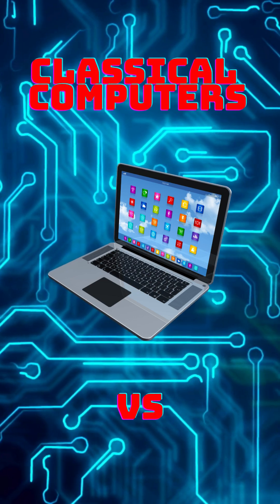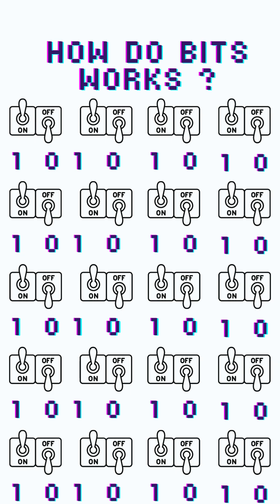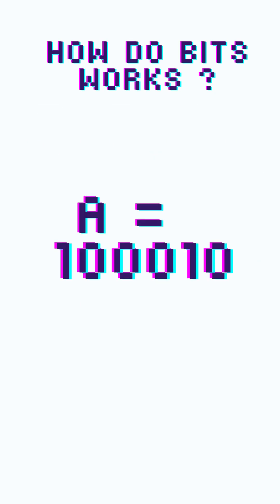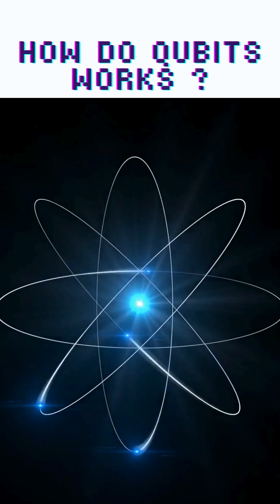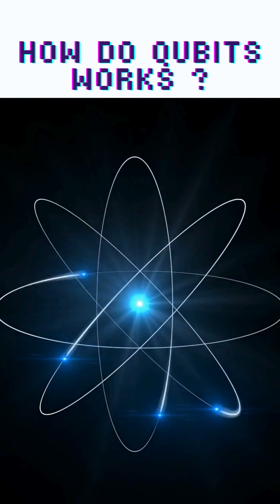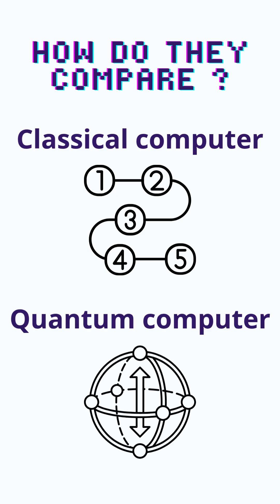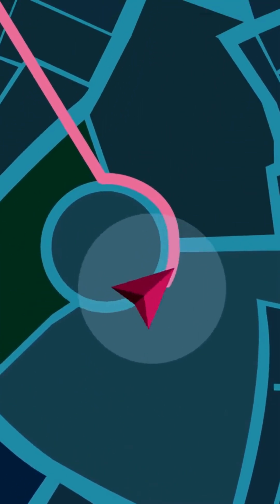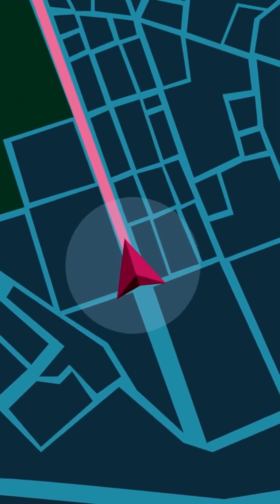Classical VS Quantum computers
How does our current computers works compared to Quantum computers ? We explain in simple terms what is the difference.